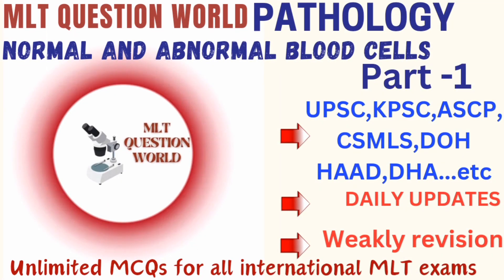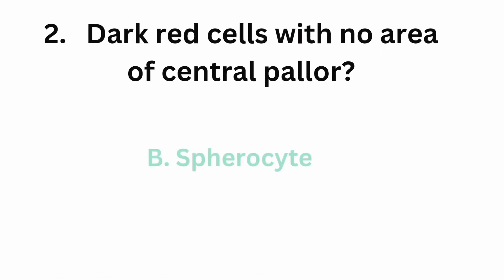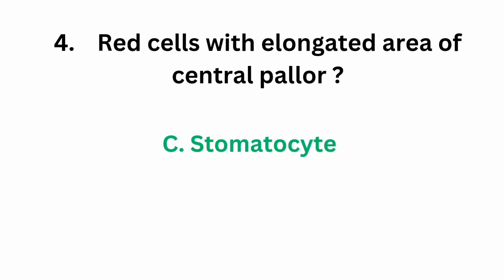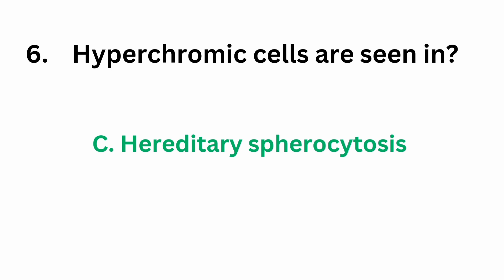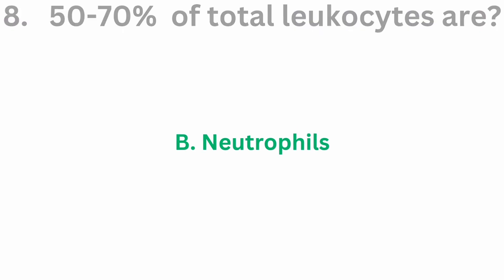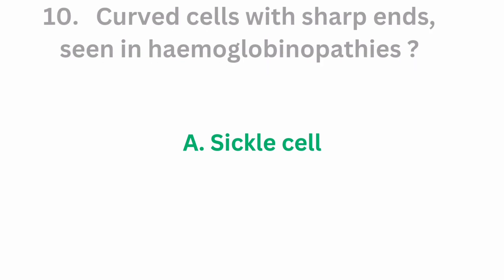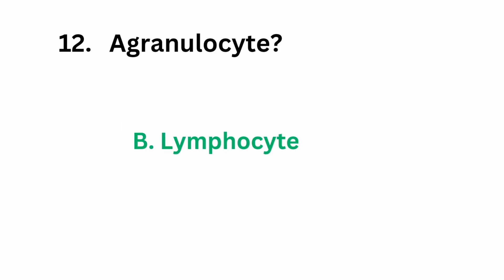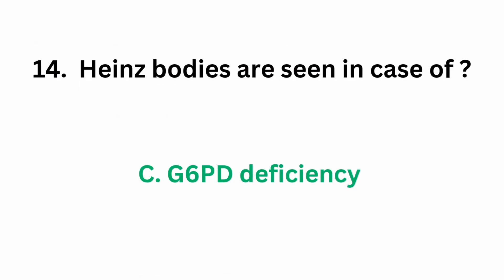lab technician question answers NORMAL & ABNORMAL BLOOD CELLS Part 1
@MLT_question_world HAEMATOLOGY MCQ  Normal and abnormal blood cells Part-1